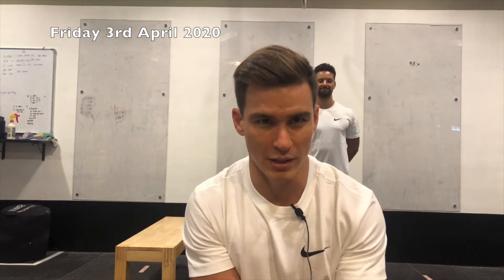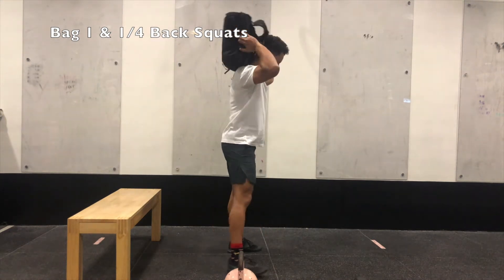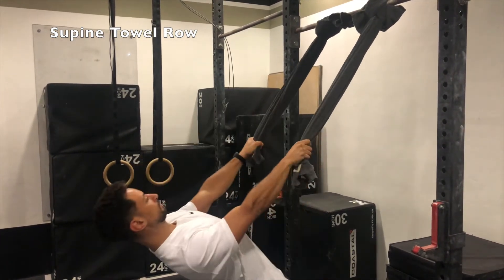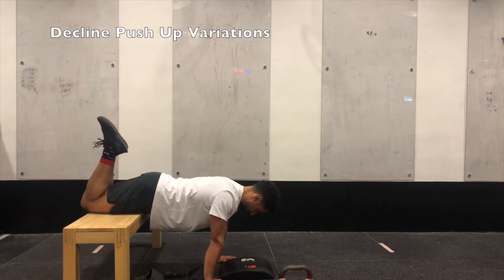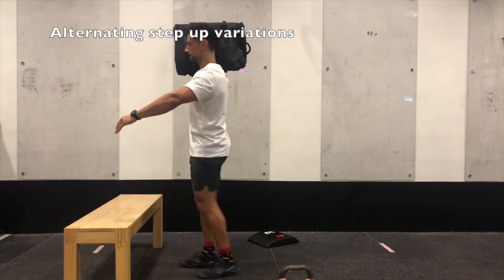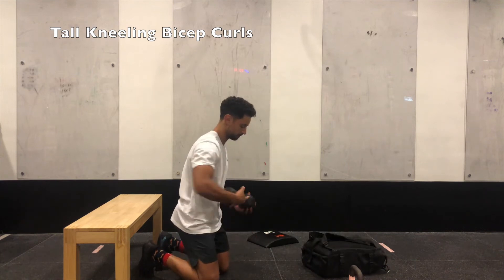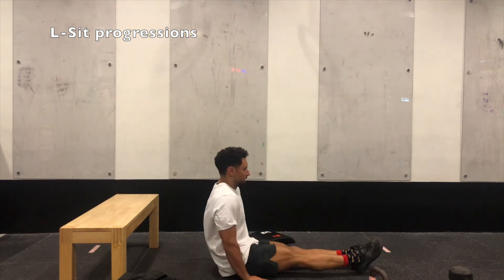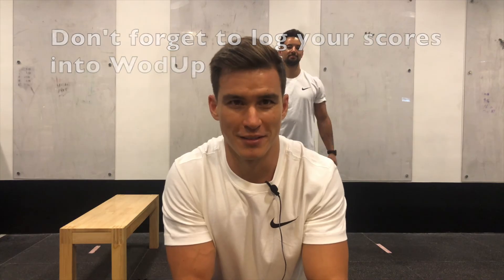GYMLESS Coaches Rundown: Friday 3rd April